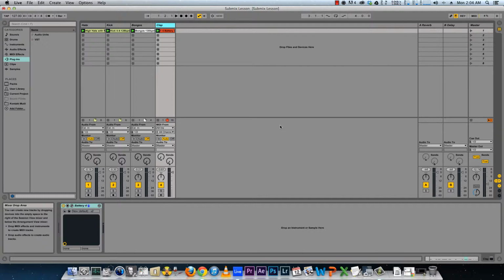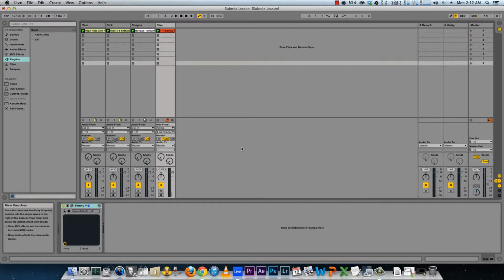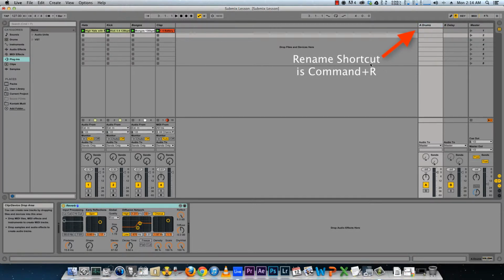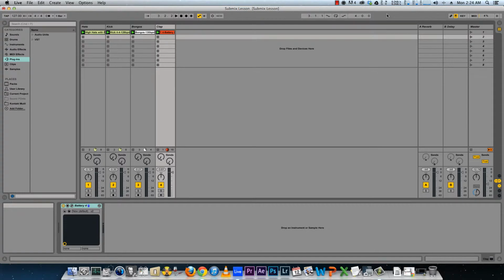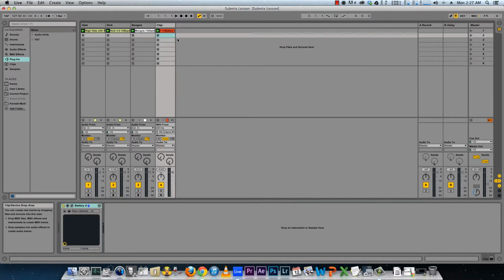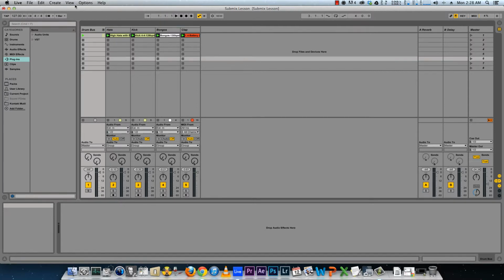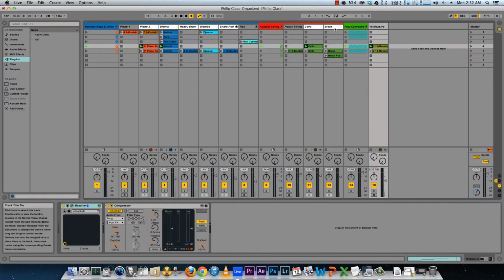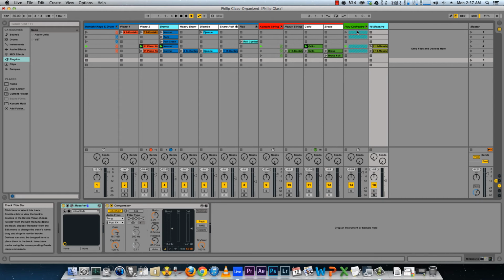Submix - Introduction to Music Production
This is a Lesson on how to submix inside Ableton Live using three methods